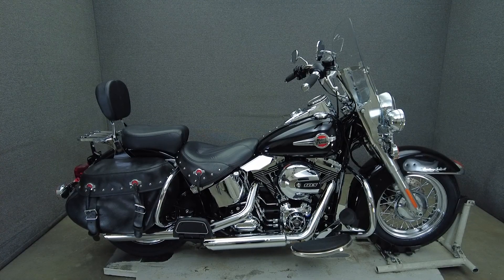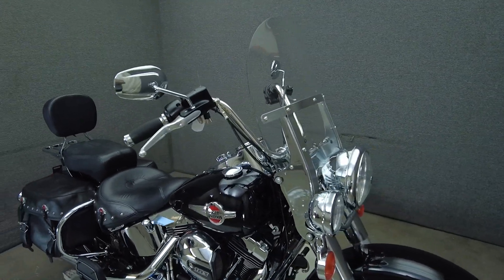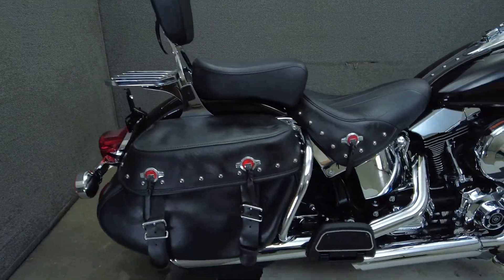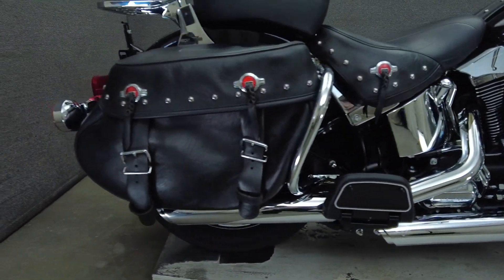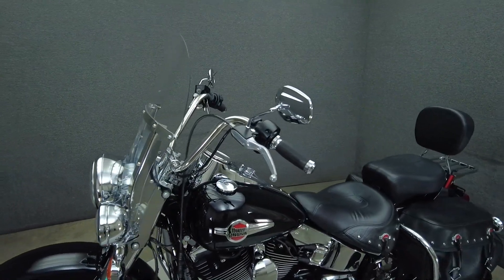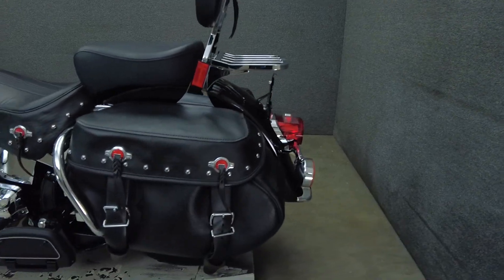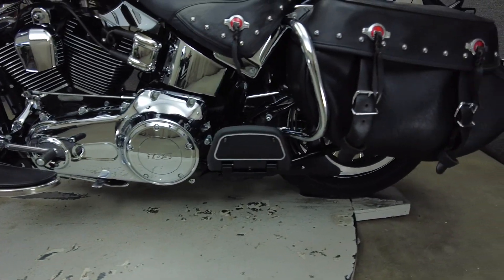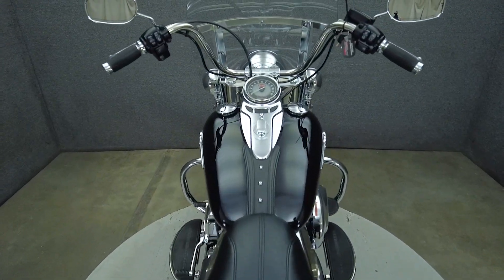2017 HARLEY DAVIDSON FLSTC HERITAGE SOFTAIL CLASSIC W/ABS - National Powersports Distributors